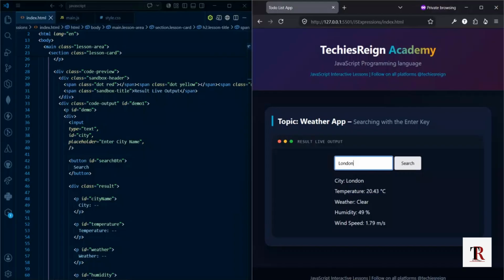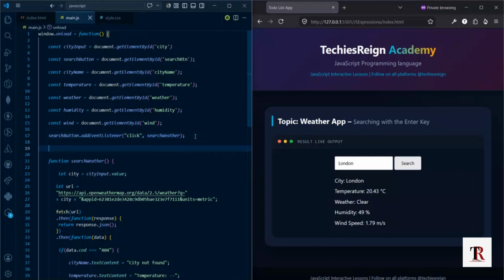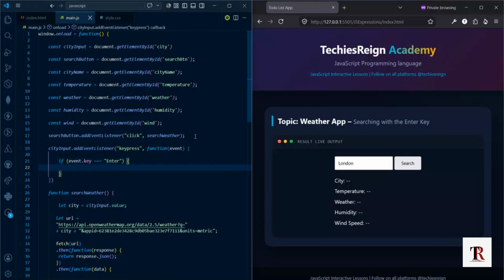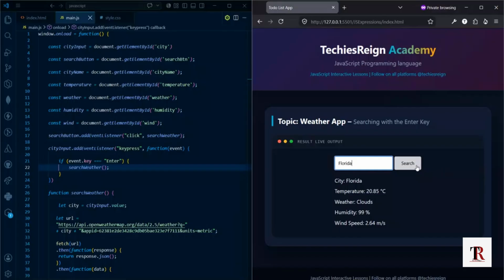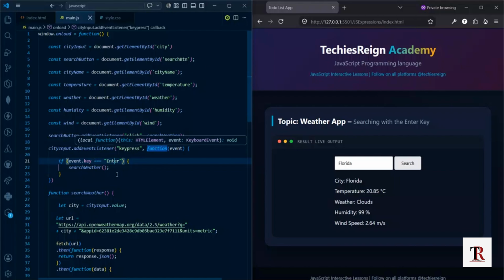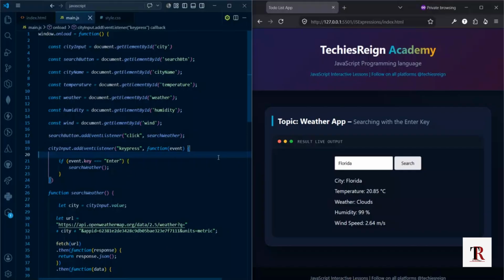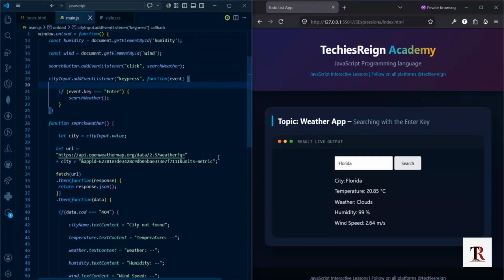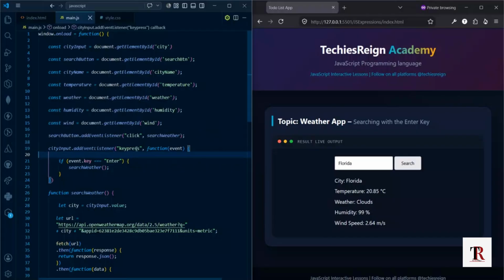Weather App - Searching With the Enter Key